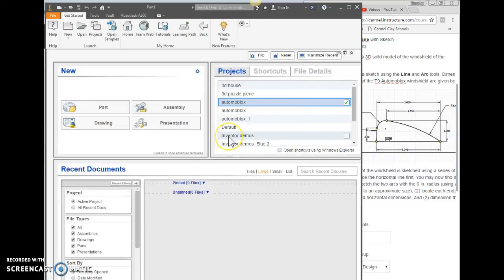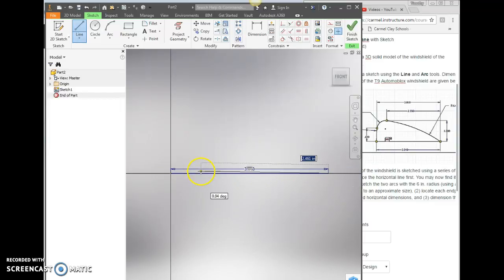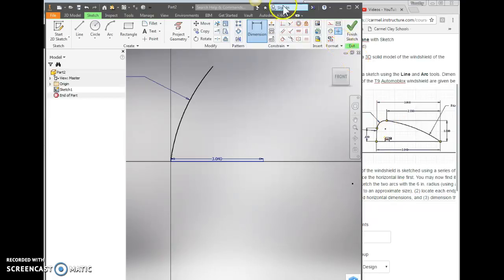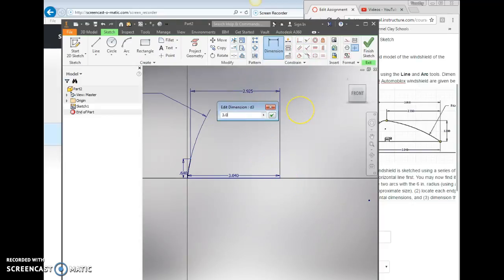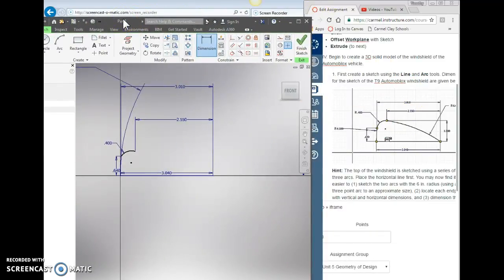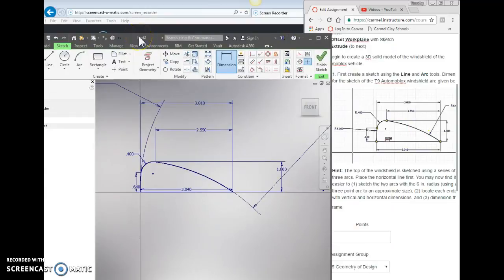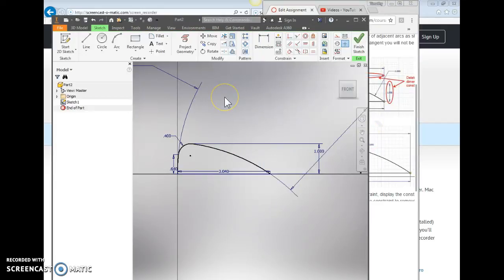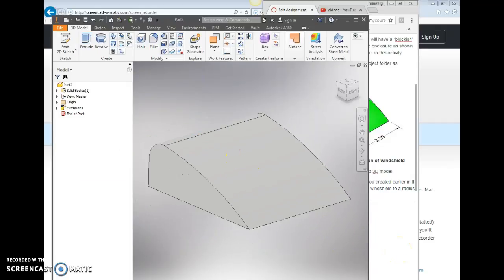Windshield initital sketch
this shows how to start the windshield